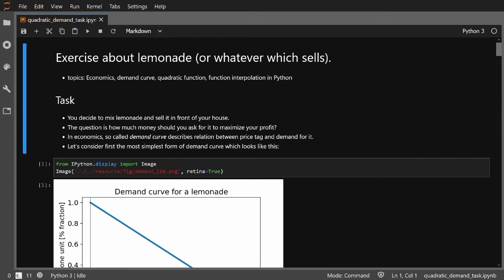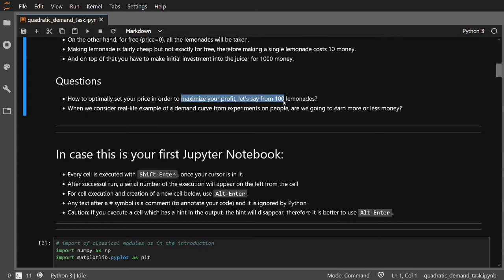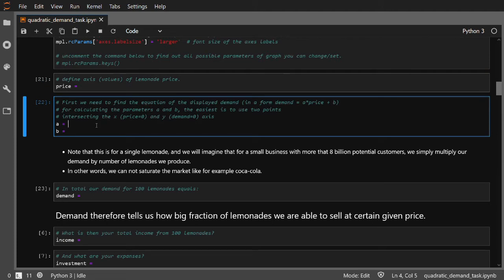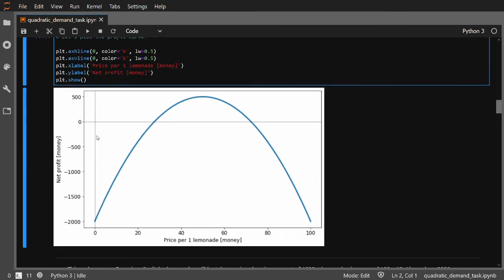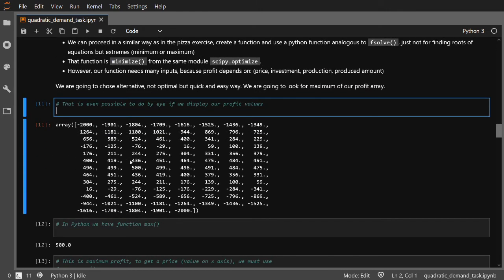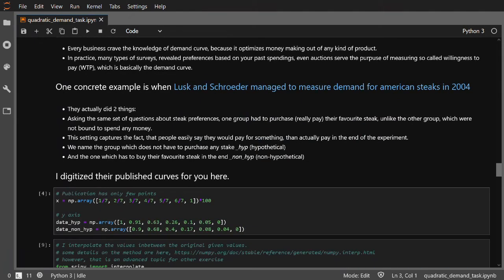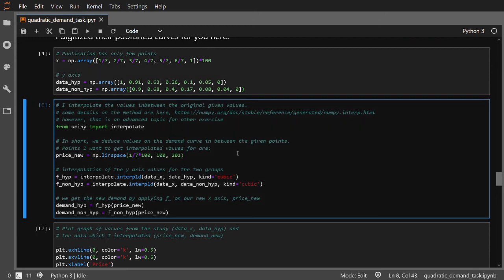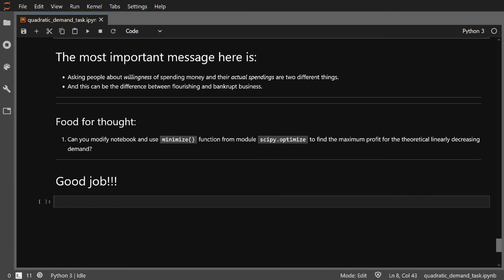Selling lemonade: Task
Economics, demand curve, quadratic function, interpolation of functions in Python.